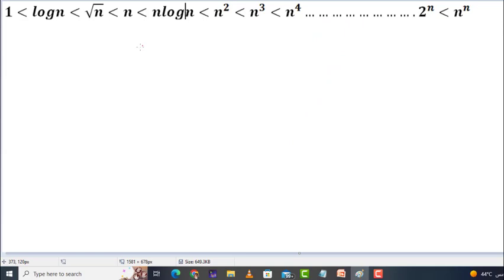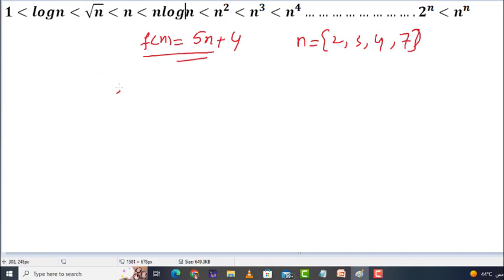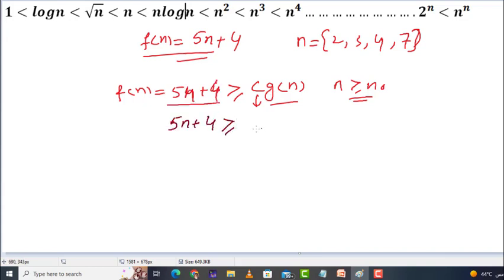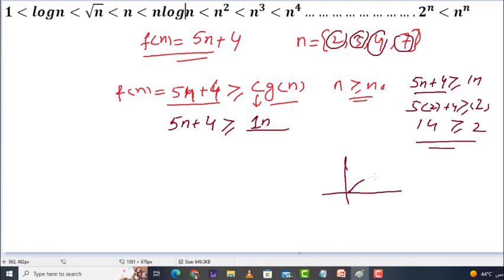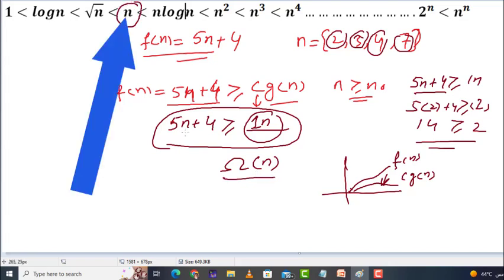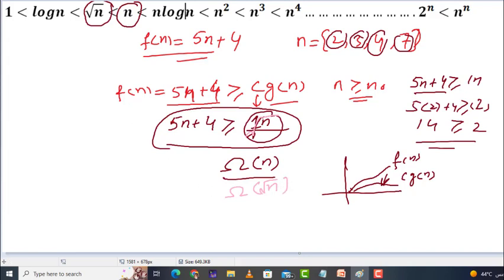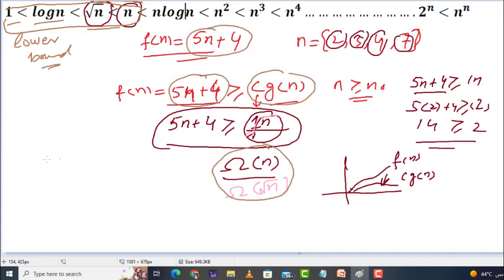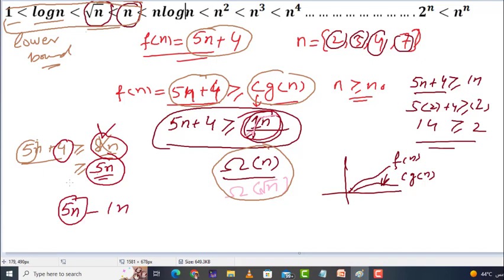Asymptotic Analysis | Big Omega examples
Big Omega different examples  | asymptotic analysis